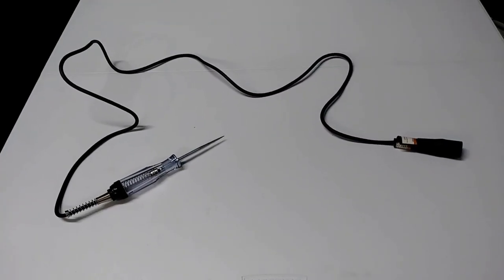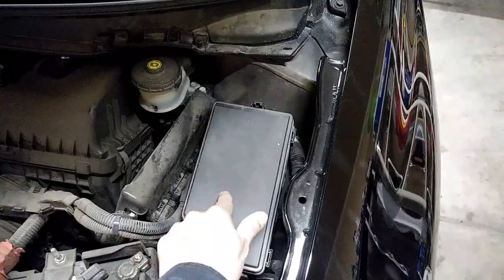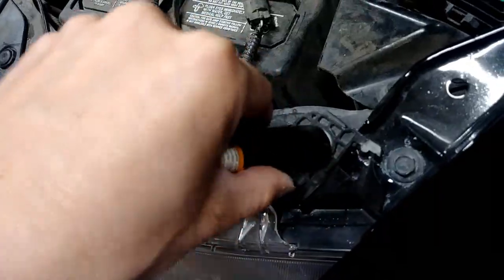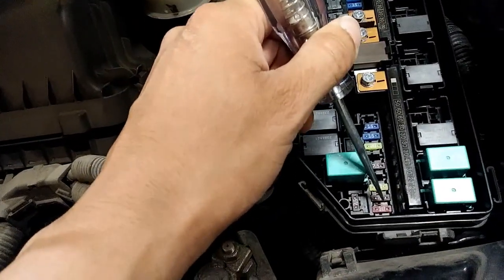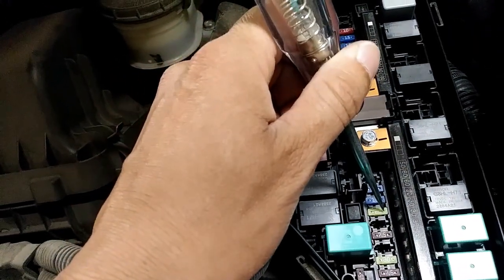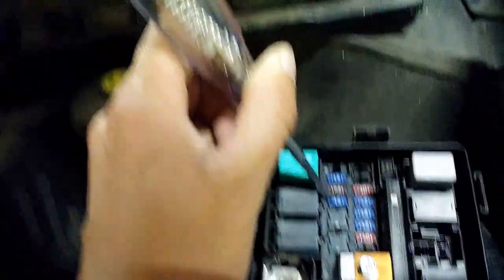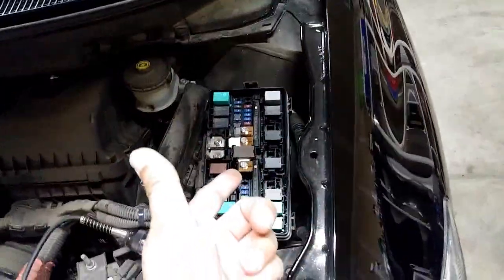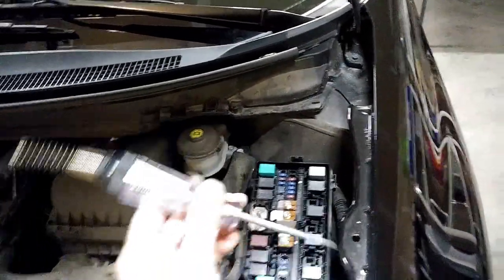How to use a Circuit Tester to Check Car Fuse (Test Light)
On this video I explained how a Circuit Tester works and I used it to test car fuses. Call it a Test Light if you want.